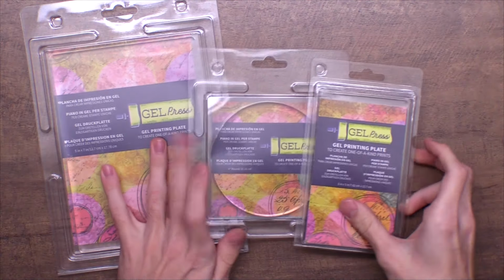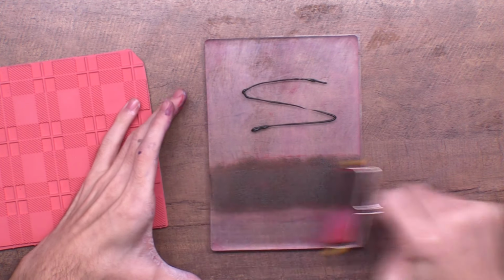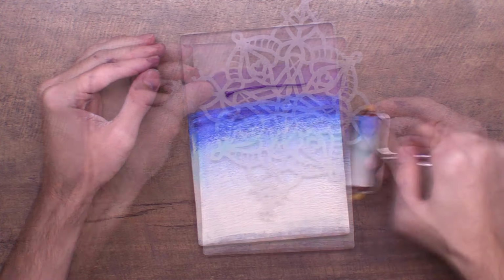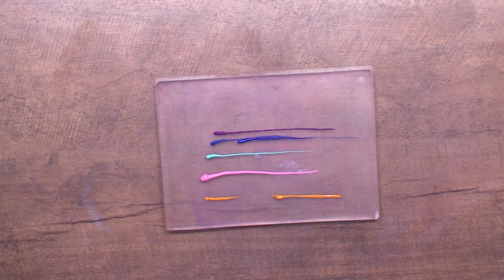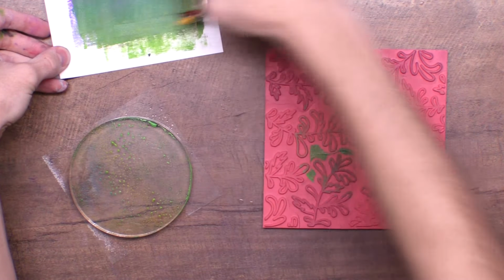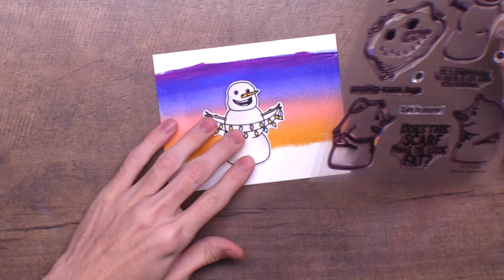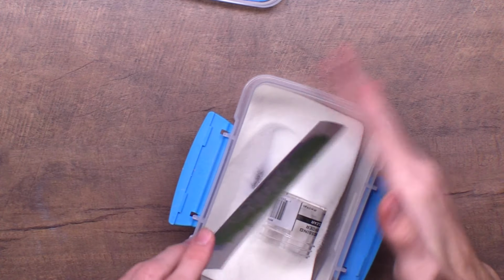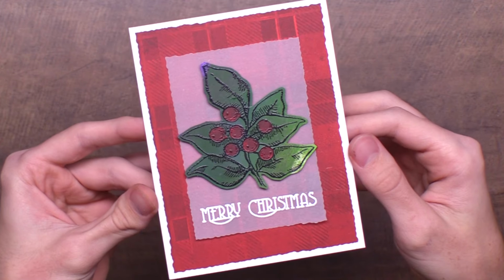Card Making Tips With The Gel Press - Holiday Cards!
@simon.hurley shares his favorite card making tips with the @GelPress while creating DIY Holiday cards. These simple tips and techniques will help you turn your beautiful painted print projects into stunning handmade cards!

Gel Press Products Used:
- 5″ x 7″ Plate:

OTHER PRODUCTS USED:
• Ranger Gel Press Small Printing Brayer

• Simon Hurley create. Background Stamp - Classic Flannel

• Simon Hurley create. Photopolymer Stamp - Snazzy Snowmen

• Simon Hurley create. Stencil 6x6 - Frostbite

• Simon Hurley create. Background Stamp - Swirly Ferns

• Simon Hurley create. Stark White Cardstock